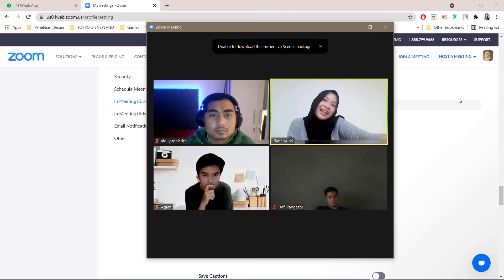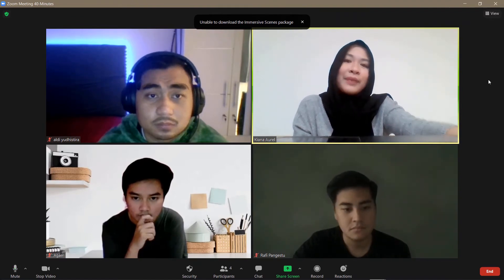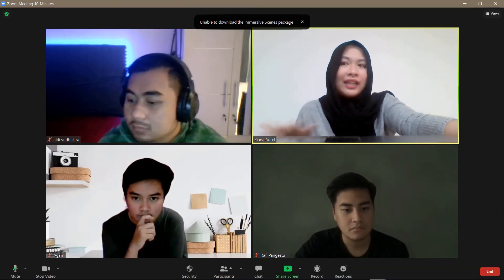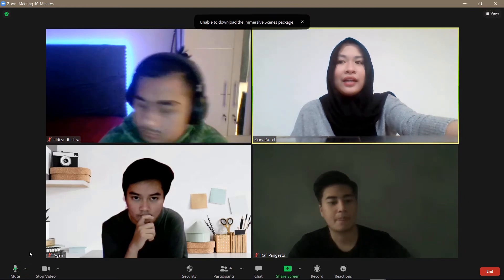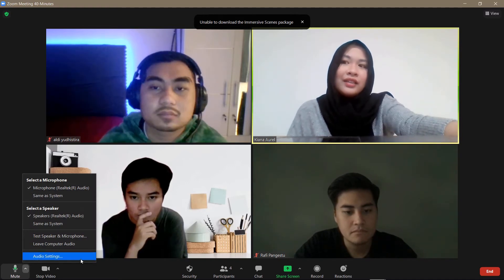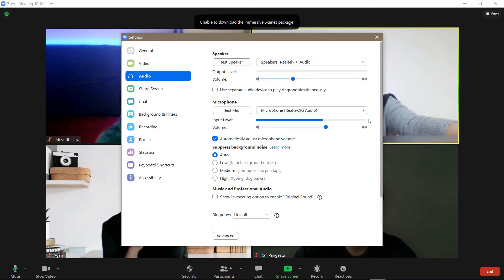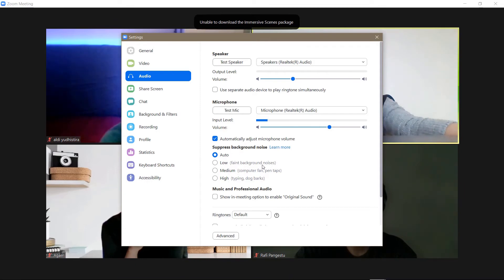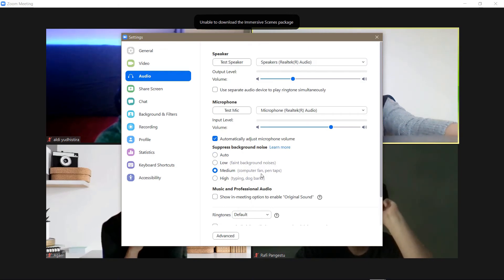How To Minimize Background Noise In Zoom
Do you have loud neighbors? Here's a tip to minimize background noises when you're in an important meeting!